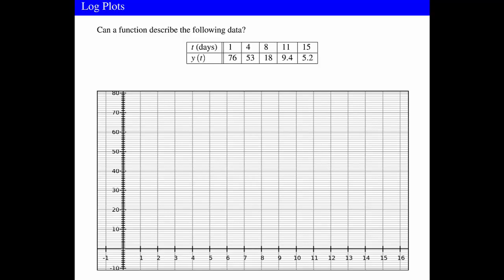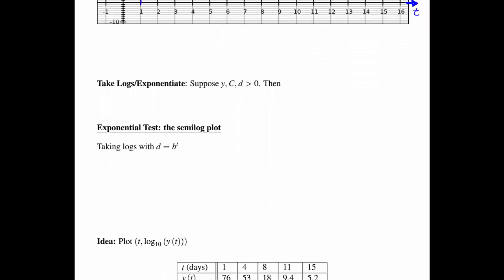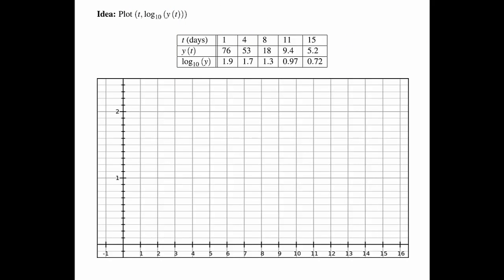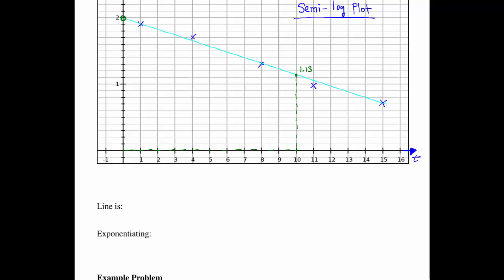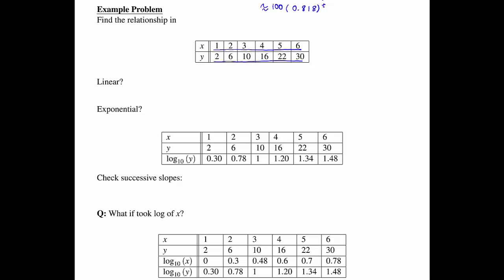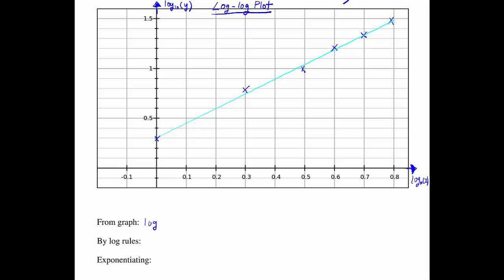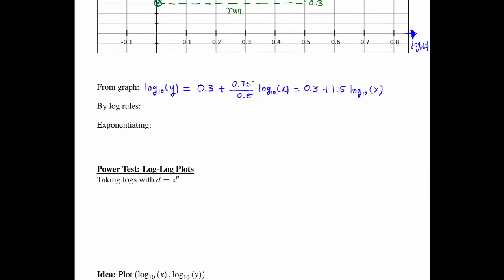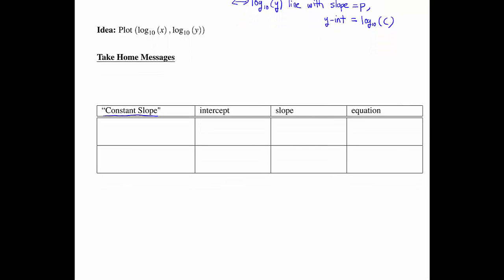Semi-Log and Log-Log Plots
Determining linear, exponential and power relationships from provided data